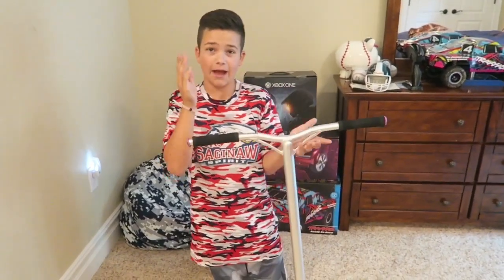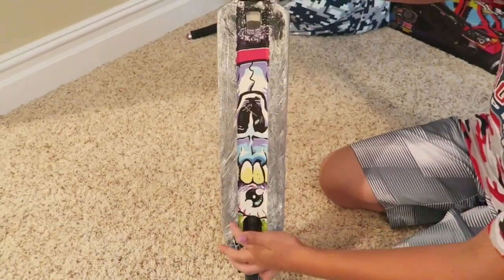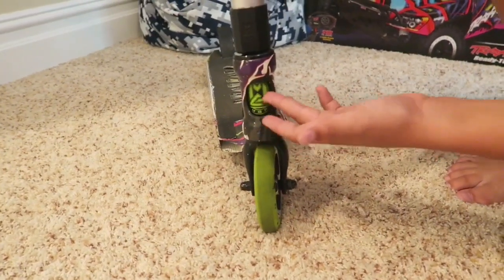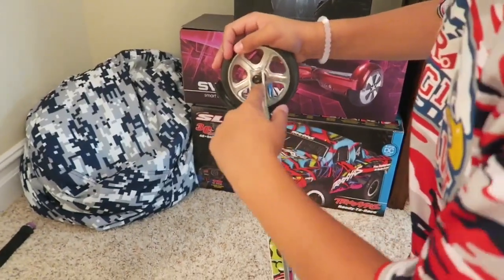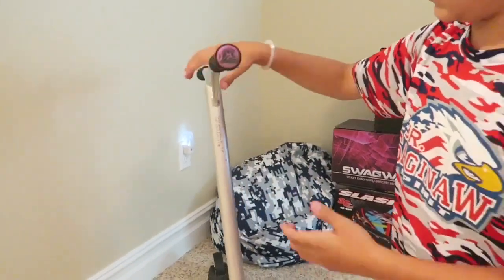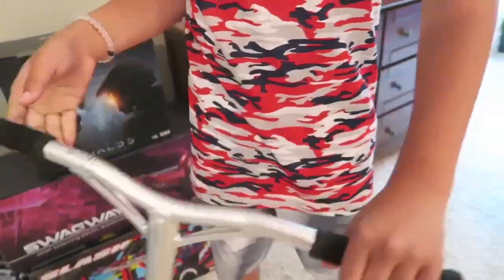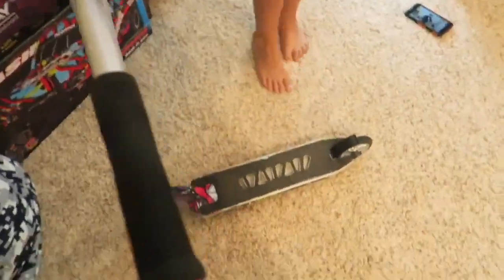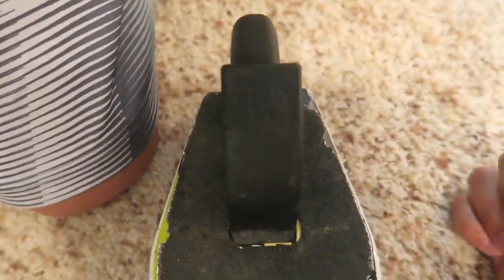MY SCOOTER CHECK!! (Madd Gear VX6 EXTREME)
Ok well guys you liked my brothers Scooter Check so let's see if you like mine!!